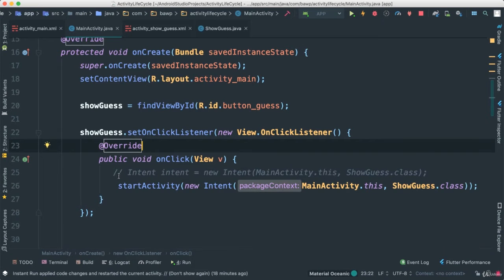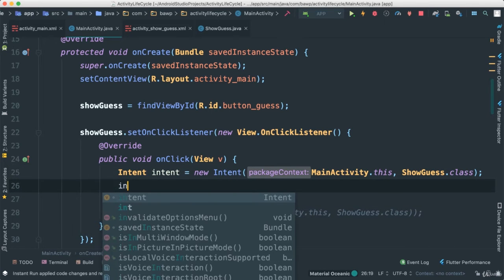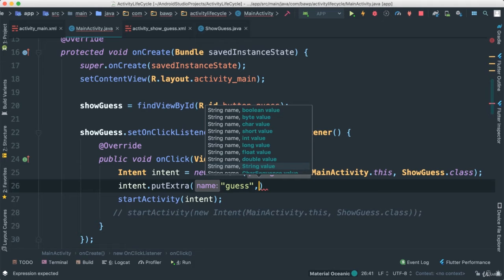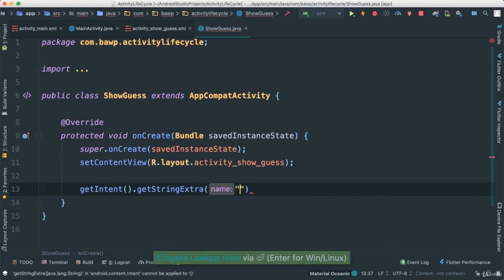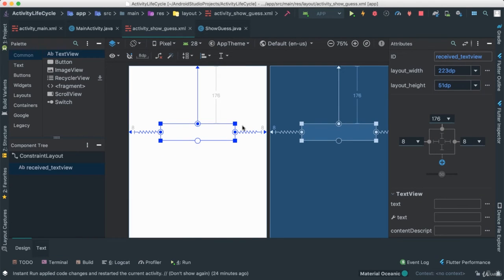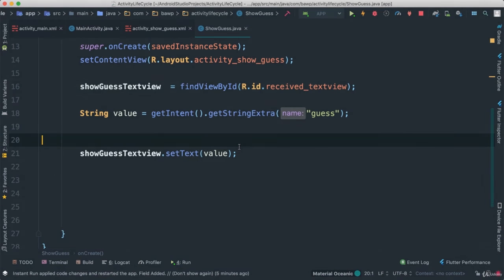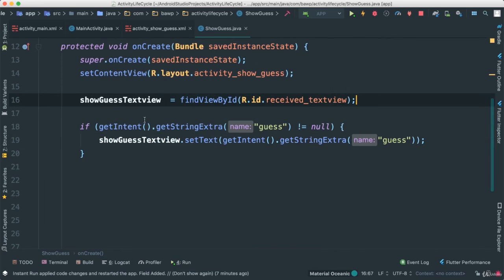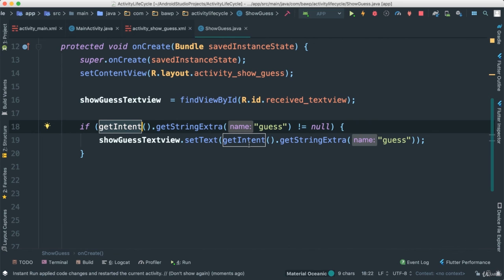Chapter - 11 || Receiving DAta from First Activity and Show || #64